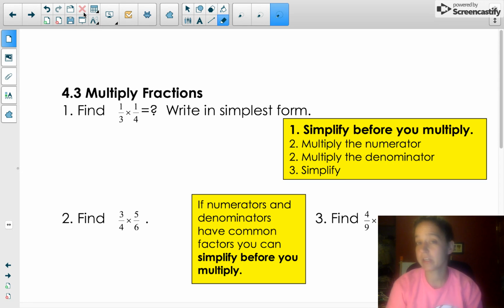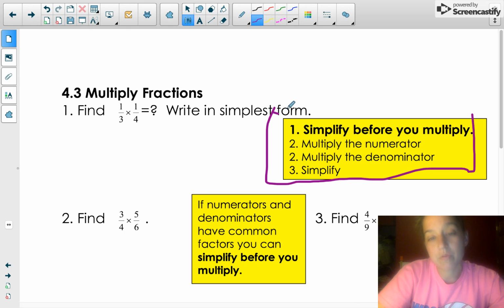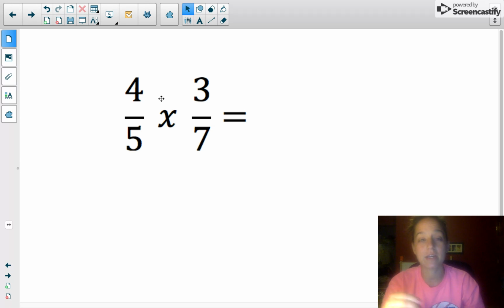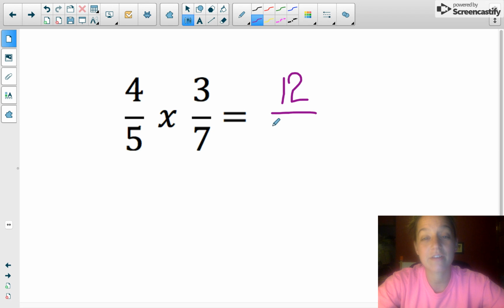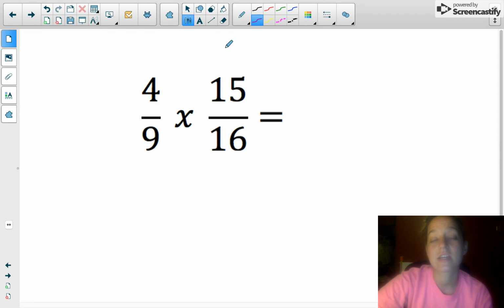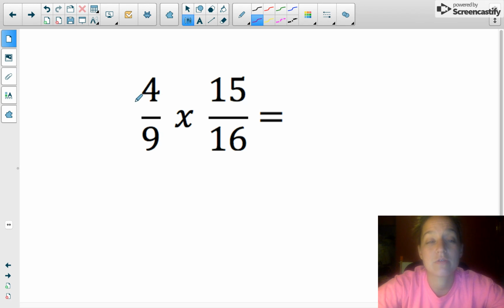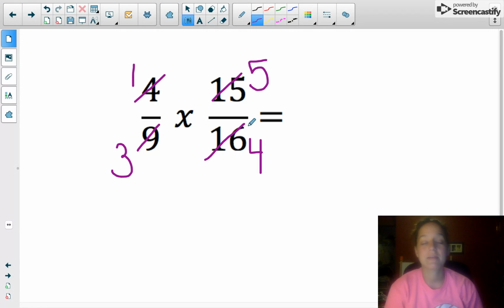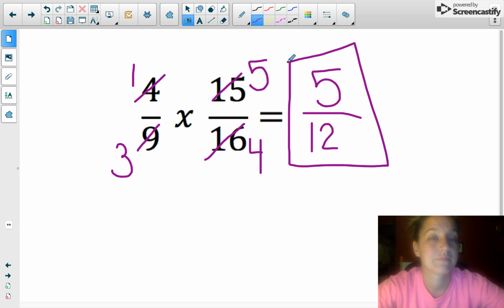Fraction Multiplication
Don't forget to simplify before you multiply